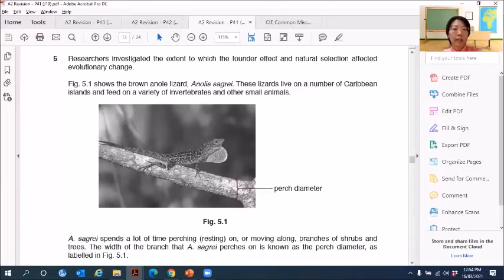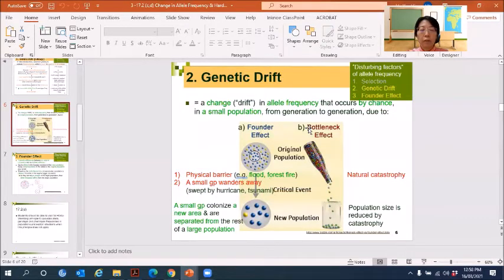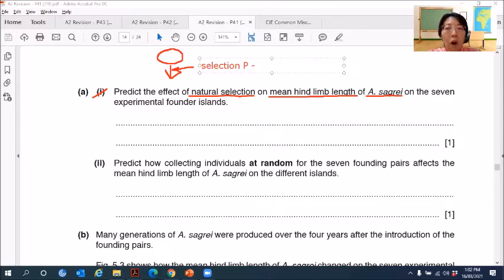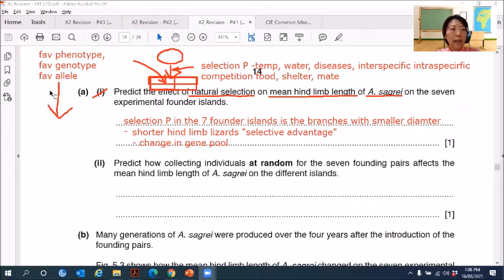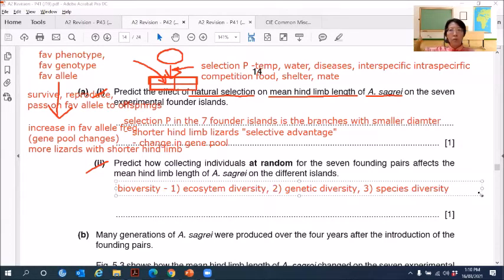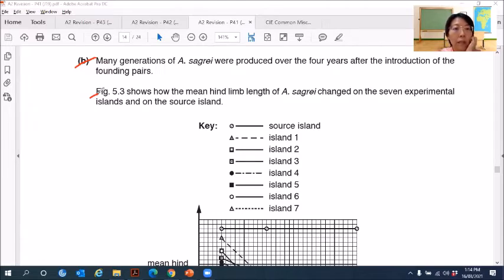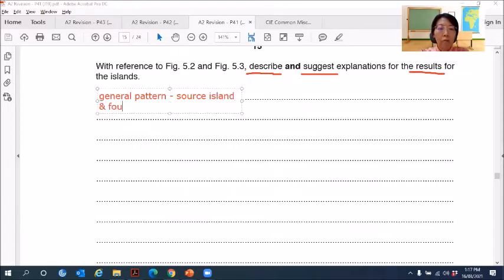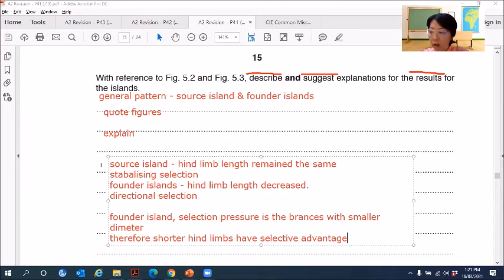Natural Selection | A Levels Biology | Key Success in Scoring A* | #13.3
This is a revision for International Cambridge A Levels Biology (9700) A2 syllabus. How to score full marks for describing the natural selection process is discussed clearly, using a sample past year question.